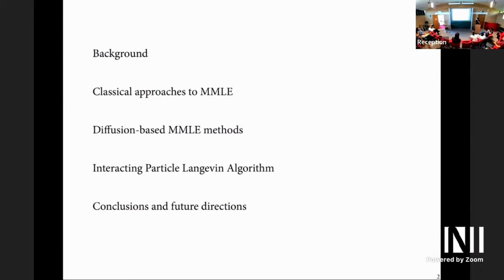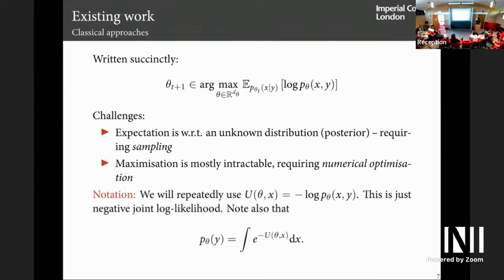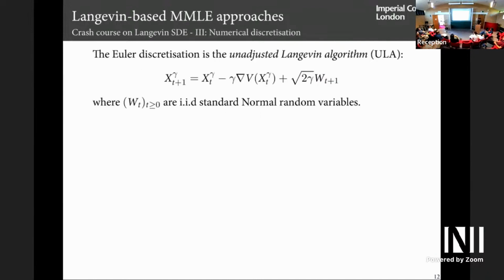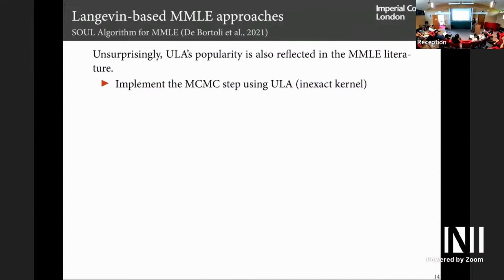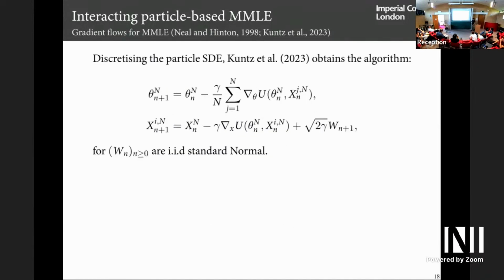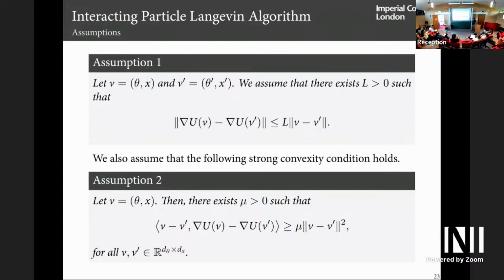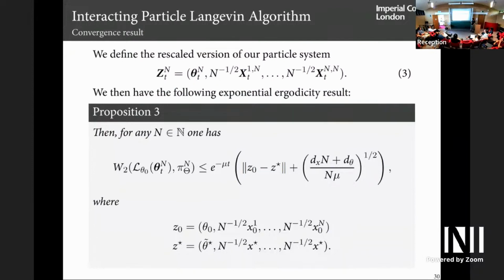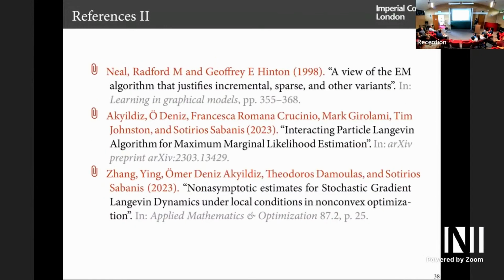DDE | Dr Deniz Akyildiz | Interacting Particle Langevin Algorithm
Speaker(s): Dr Deniz Akyildiz (Imperial College London)

Date: 21st June 2023 – 10:00 to 11:00
Venue: INI Seminar Room 2
Title: Interacting Particle Langevin Algorithm